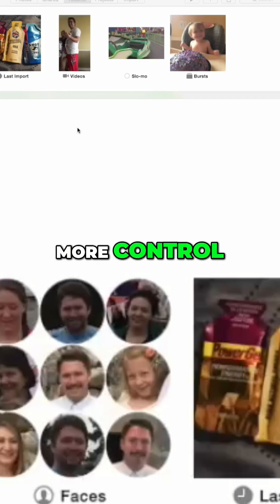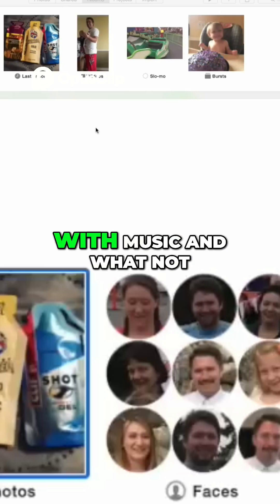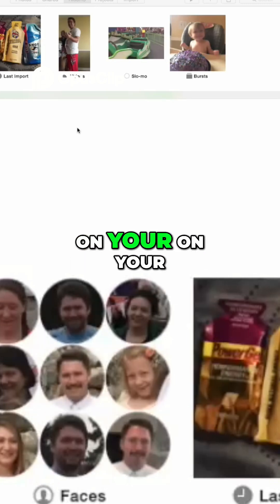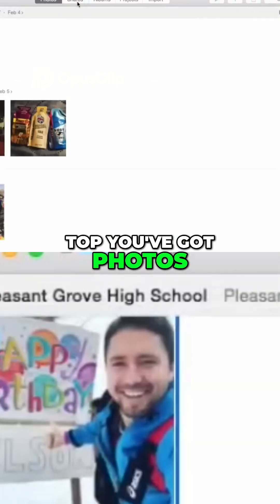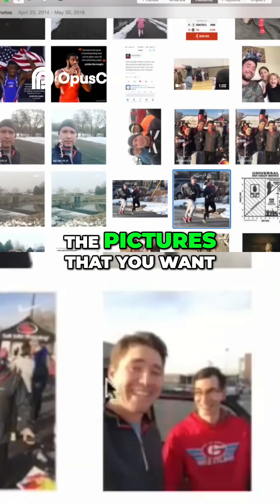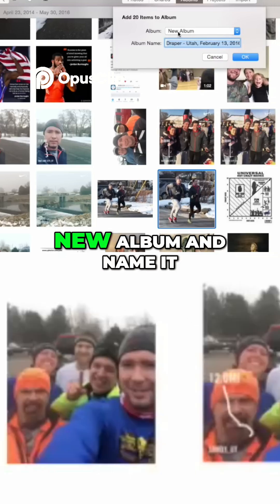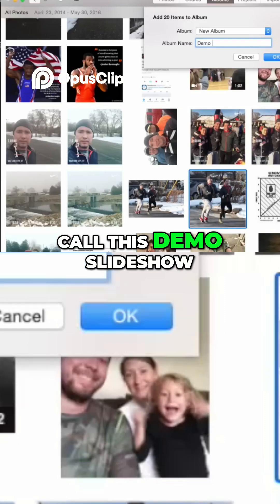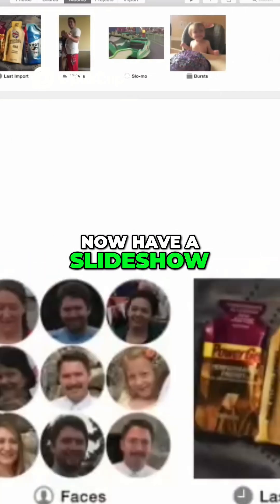Create a Photo Slideshow on Mac Simple Guide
[00:31-00:34]
with iMovie you have a lot more control but it's harder to do
[00:34-00:36]
it takes a little bit more skills
[00:36-00:40]
the second is using photos and it's super easy
[00:40-00:46]
in photos you can make a a good slideshow of your photos whatever photos you want with music and what not
[00:46-00:52]
in under a minute really if you want depends how many photos you want to add or how much time you spend looking at them and editing them
[00:53-00:59]
but you can make a simple slideshow in under a minute with with photos with the photos app on your on your Macintosh computer
[01:01-01:03]
I'm going to show you the simple way using photos and let's do this
[01:03-01:07]
so first one: open photos if you're not familiar with photos
[01:27-01:28]
it's super simple
[01:29-01:32]
the first thing we want to do is we want to click on albums
[01:32-01:38]
you'll see at the top you've got photos shared albums projects import and so on
[03:33-03:37]
Okay whatever pictures you want you select them while holding Command
[03:37-03:50]
Now once you've got all the pictures that you want you're going to click this Add button right here And you can add it to an album or to a book if you want to do some printing
[03:50-03:51]
but we're going to add it to an album
[03:51-04:01]
You can do a new album and name it or if you've already created an album you can select that But we're going to do a new one since this is your first time
[04:02-04:09]
if you're watching this video And we're going to call this Demo Slideshow You can name it whatever you want
[04:12-04:13]
Click OK
[04:13-04:24]
And now if I go into Albums And back up here you'll see that I now have a slideshow called Demo Slideshow